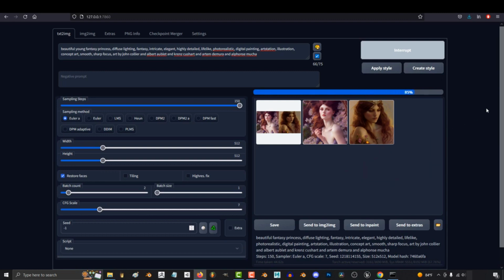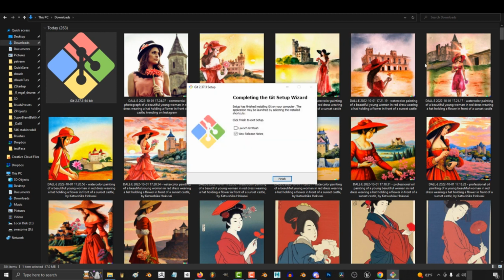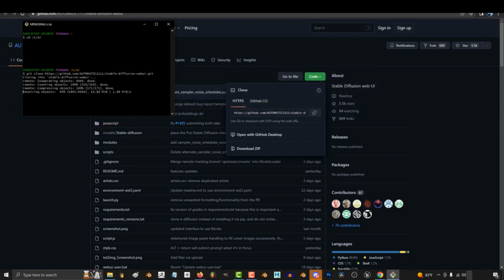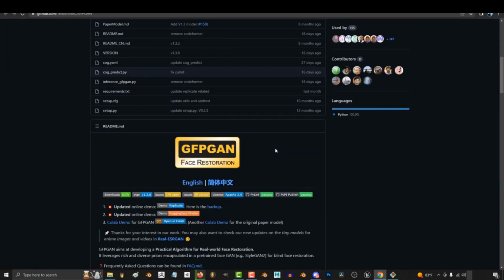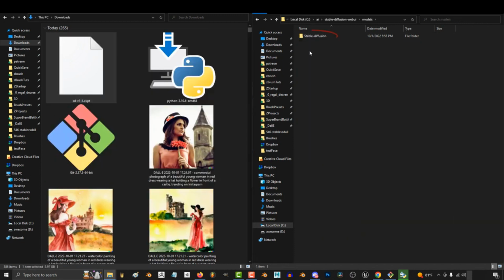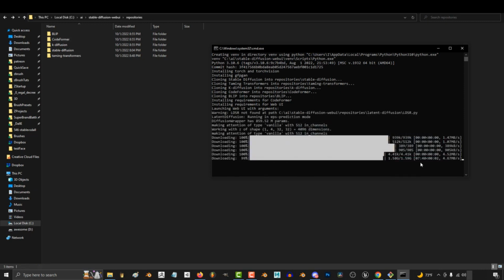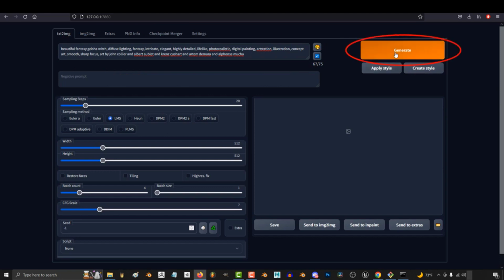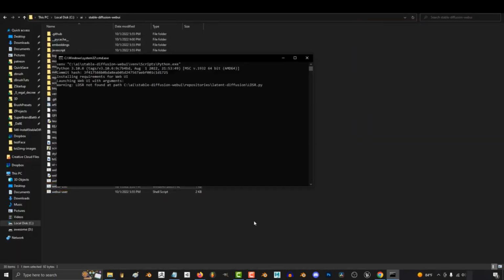Stable Diffusion Tutorial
How to install STABLE DIFFUSION easy and fast in your PC, just in few minutes !
Easy installation tutorial for AI image generator tool...

My channel brings imagination to life in stunning and unexpected ways through AI !! Join me in a journey into the future the past and the amazing imaginary world of AI !
My channel is perfect for anyone interested in AI, art , pop culture, or just looking for something new and exciting to watch.You can enjoy the fictional world created by A.I.

Maybe the next video is going to be YOUR idea!

ai art
ai video
midjourney
open ai
ai art generator
chat gpt
ai video creator
ai art tools
Internet of things
ai
Technology
artificial intelligence
ai website
ai content generator
free ai
ai observatory
art ai
ai robot
ai tools
midjourney ai
ai tutorial
music ai
ai warriors
ai movie
ai 2023
ai image
asking ai to create a demonic creature for each country
asking ai to create a warrior for each country
asking ai to create a superhero for each country
asking ai to create humans as cars
created with ai
asking ai to create a super villain for every
asking ai
asking ai to create a future soldier for each country
asking ai to create future countries
asking ai to create future police for each country
asking ai to create a family picture of each country
all countries
america
usa
india
italy
russia
china
country
new videos
asking ai to draw
asking ai to create a guardian angel for each country
anime character
asking ai to create a nuclear bomb
big cities after zombie apocalypse